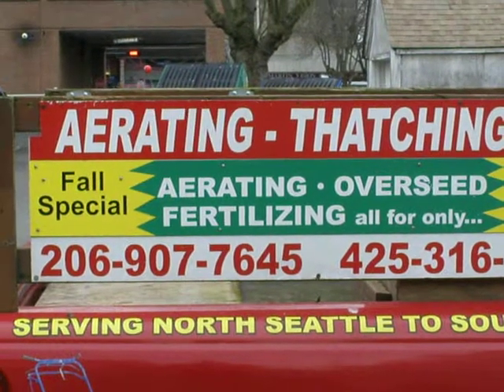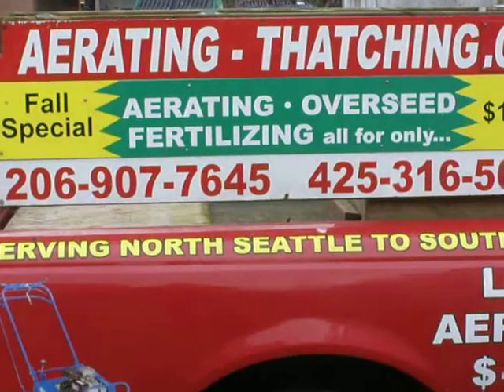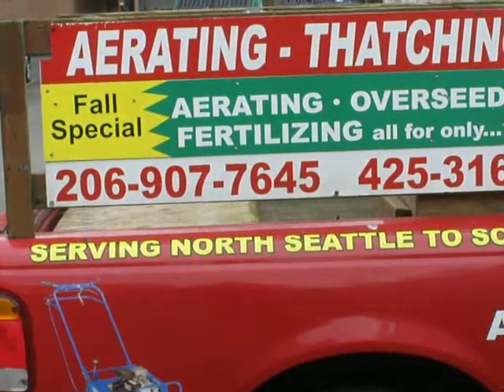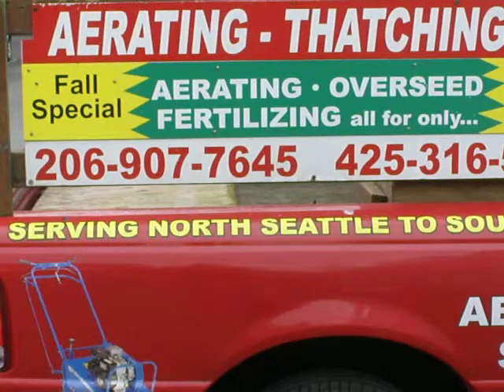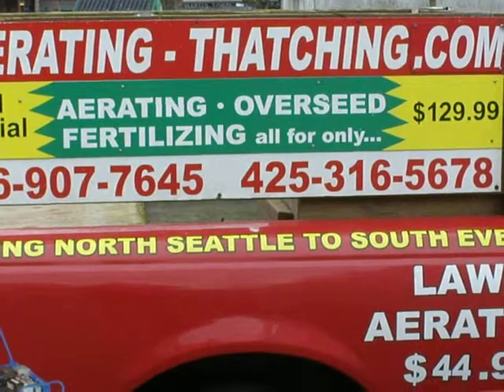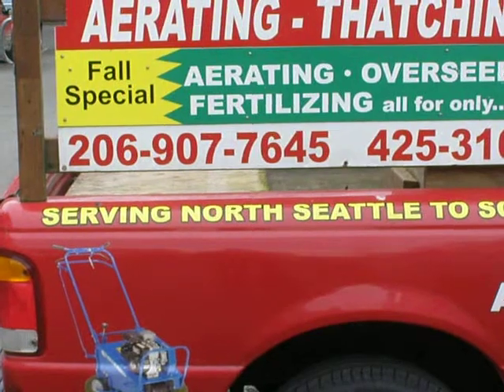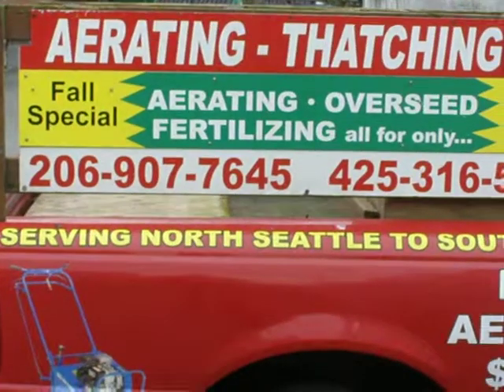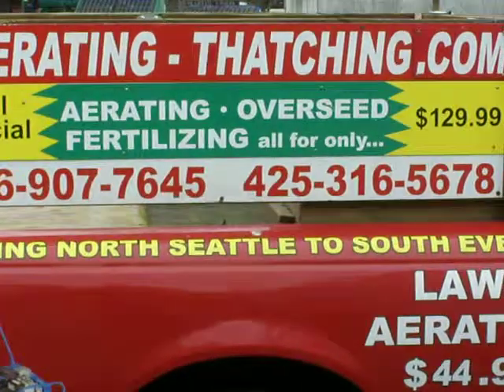Methods of Seeding Seattle Bothel Mill Creek Lynnwood Everett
Seattle Bothel Mill Creek Lynnwood Everett
What is over seeding?
What is slit seeding?
What is hydro seeding? ***